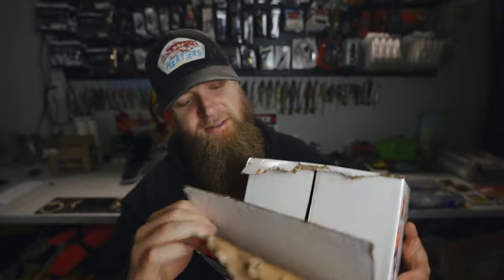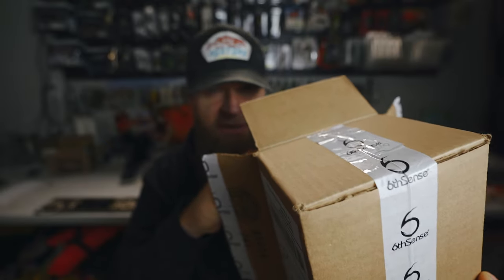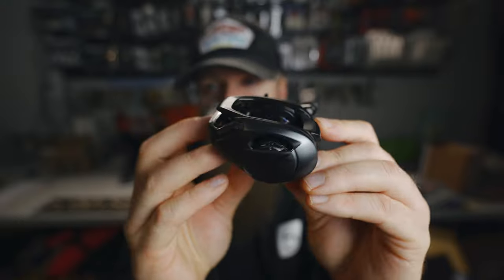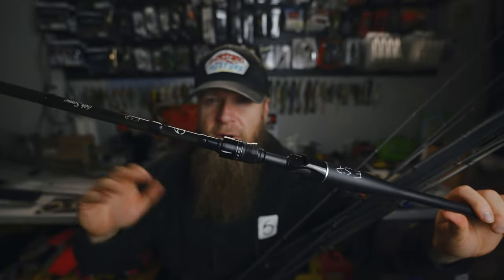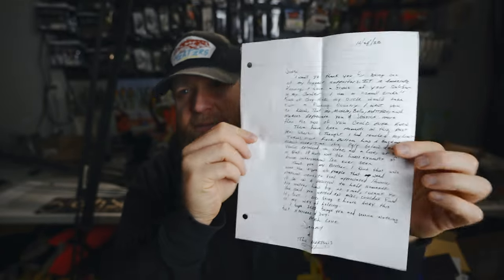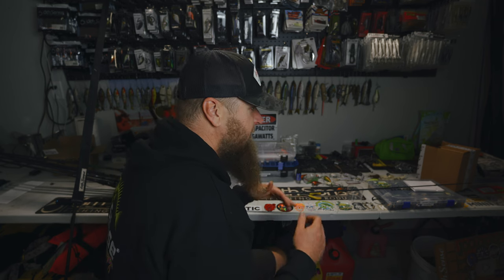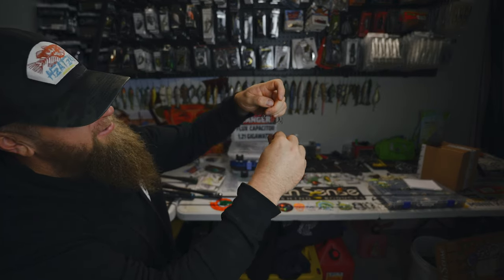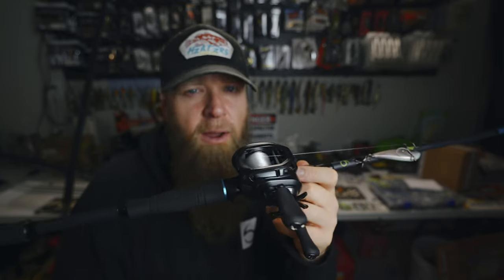Unboxing The BEST Baitcaster For The Money!?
Heater Series 7.5 Medium Moderate